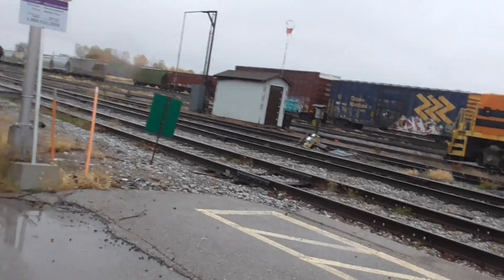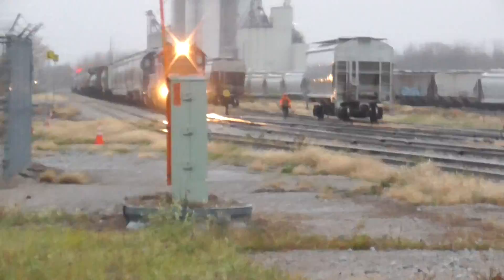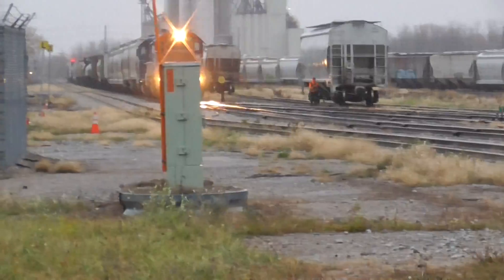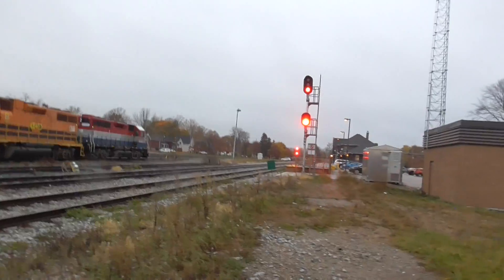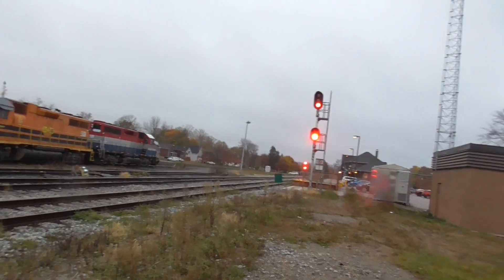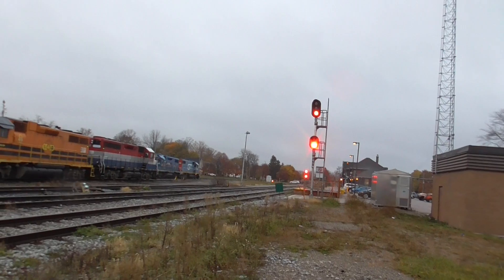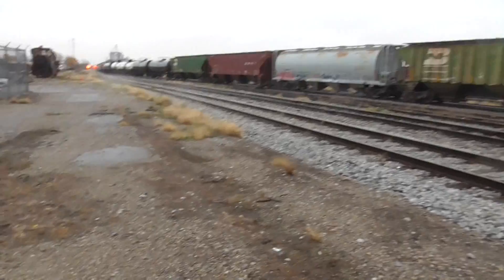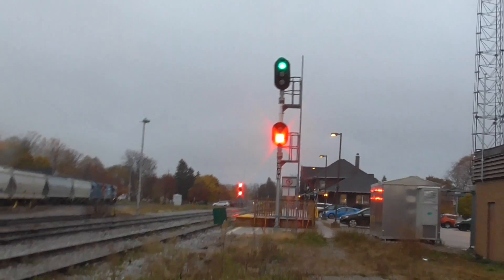CN 568 October 24, 2022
Train ID: CN 568
Locomotive Number(s): GTW 6224, 4910
Time: 18:00 EDT
Location: Stratford CN Yard
Subdivision: Guelph
Milepost: 88
Origin: Kitchener CN Yard
Destination:  Stratford CN Yard